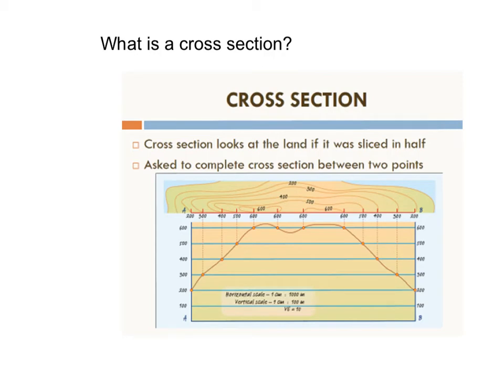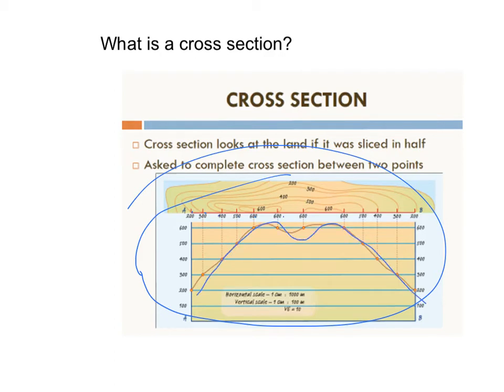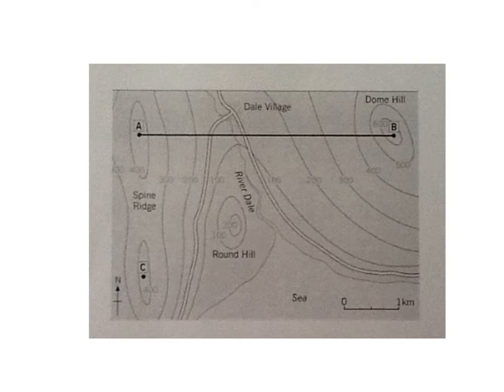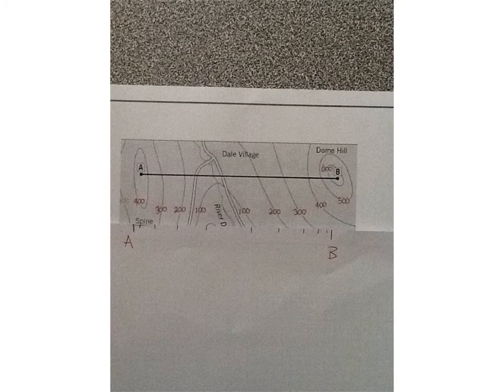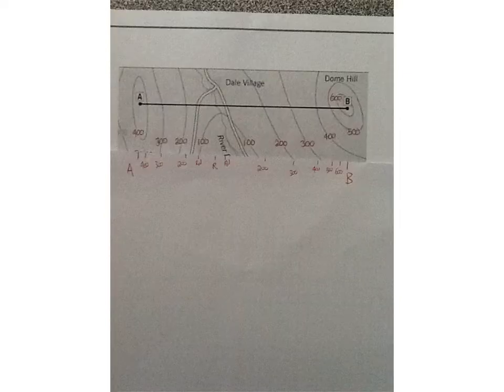cross section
How to construct a cross section